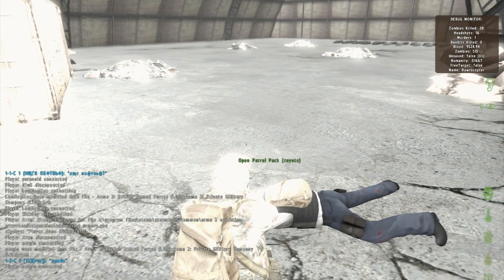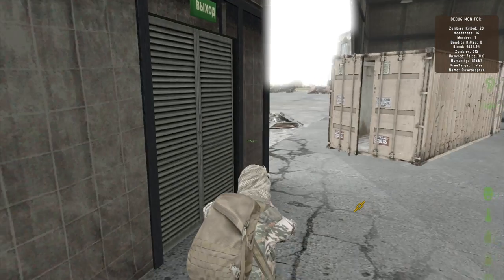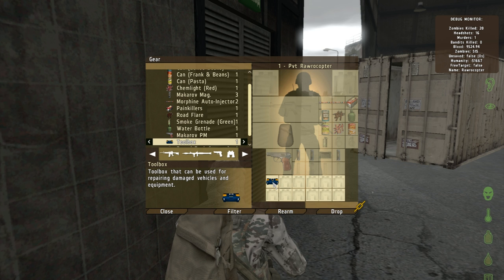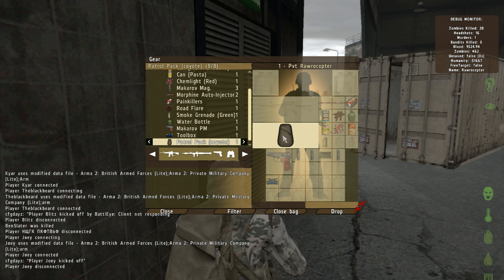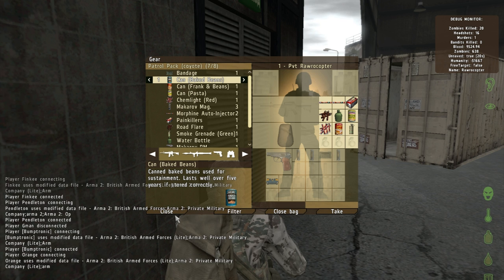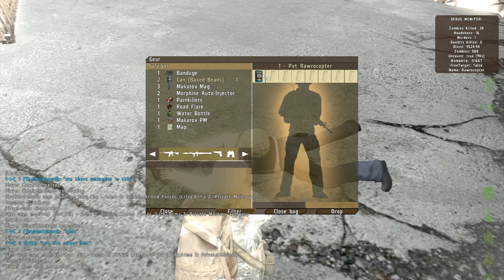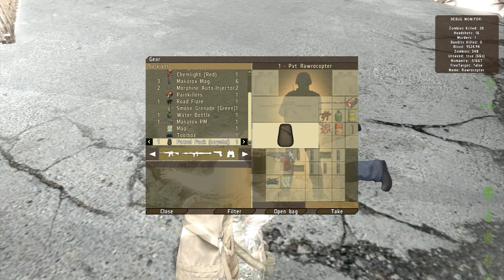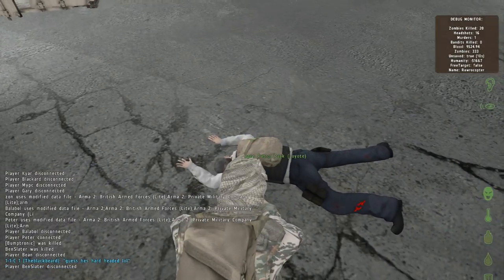DayZ Survival [Ep. 1] - Inventory Management (fixed sound)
This is the start of a new series for the new Arma 2 Mod, DayZ. The inventory system is a little hard to handle sometimes, and this goes through some of the nuances and tries to help new and joining players better understand.

Edit:
Backpack Info:
Czech Vest Pouch 6
Coyote Patrol Pack 8 (starter) *
Assault Pack 12
Czech Backpack 16 *
ALICE Pack 20 *
Coyote Backpack 24

The only ones you really see are the ones with stars